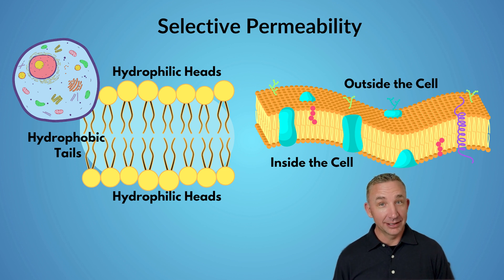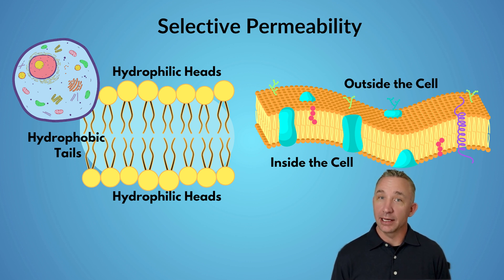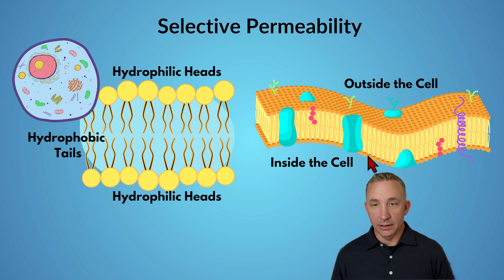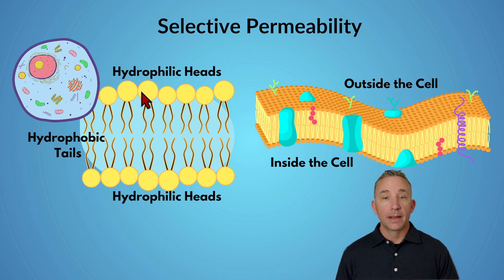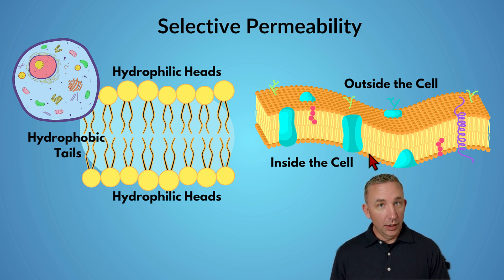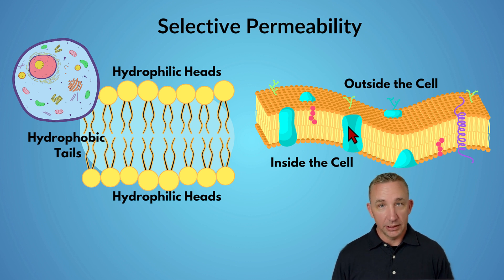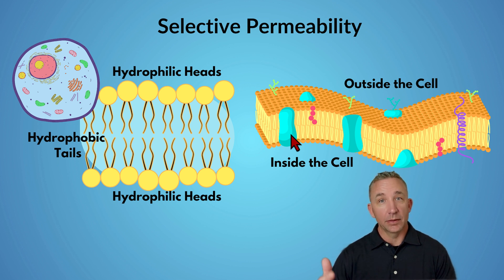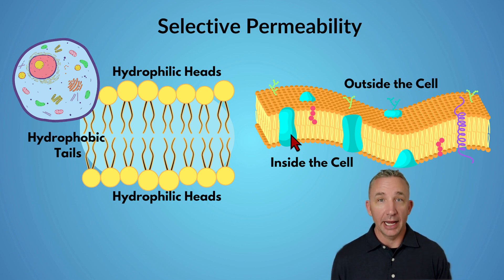Selective Permeability Explained: Understanding the Cell Membrane and Phospholipid Bilayer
Understand selective permeability and how the cell membrane—also known as the plasma membrane or plasmalemma—regulates what enters and exits the cell. Learn about the phospholipid bilayer with its hydrophilic heads, hydrophobic tails, and the roles of polar molecules and nonpolar molecules in cell function. This video breaks down cell membrane structure, including the importance of the phospholipid bilayer. Perfect for anyone studying cell anatomy, plasma membrane function, or anatomy and physiology!

VIDEO CHAPTERS:
0:00 Introduction to Selective Permeability
0:11 Understanding Cell Membranes
0:41 Hydrophilic and Hydrophobic Properties
1:08 Phospholipid Bilayer Explained

Let’s connect!